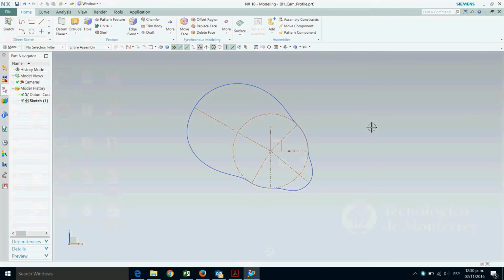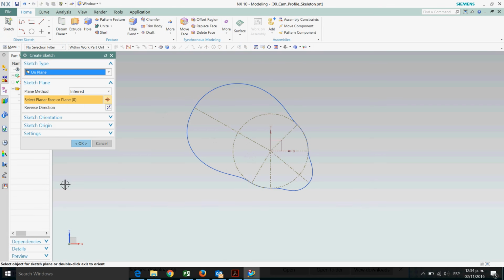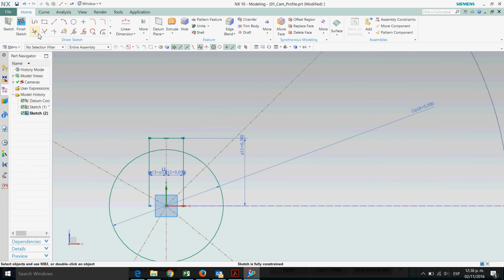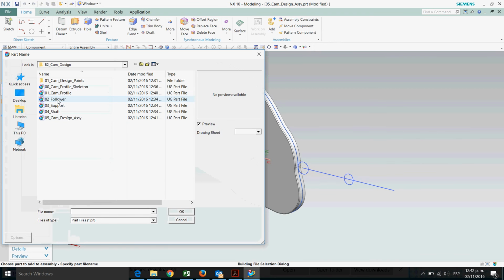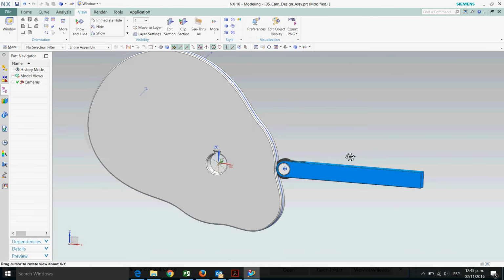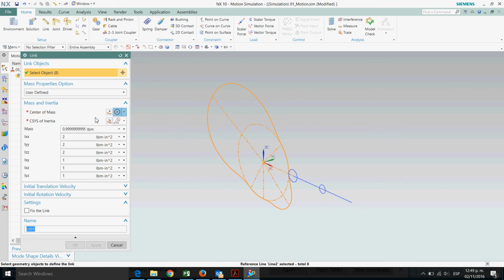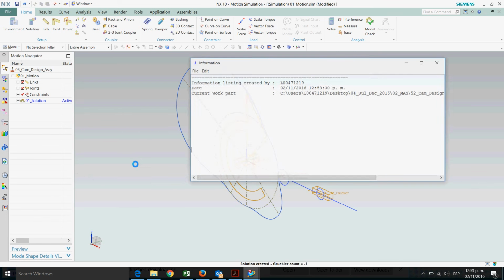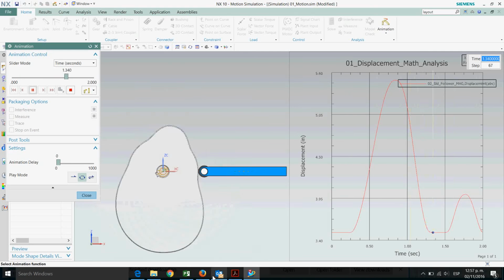Advanced Cam Profile - II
Simulation of an advanced Cam - Follower using Curve and Curve connection